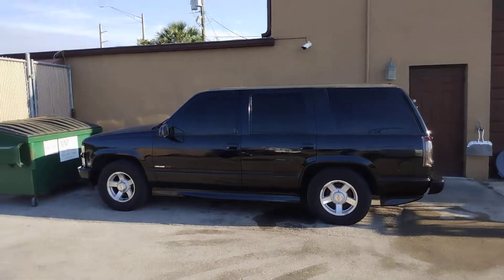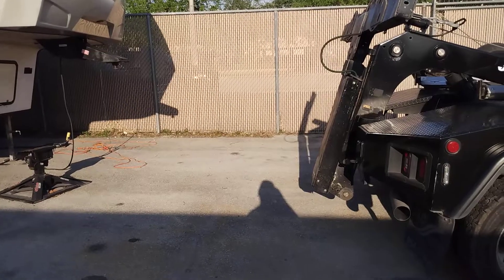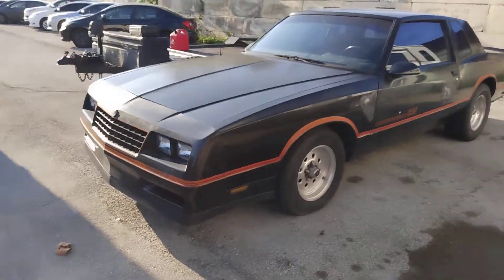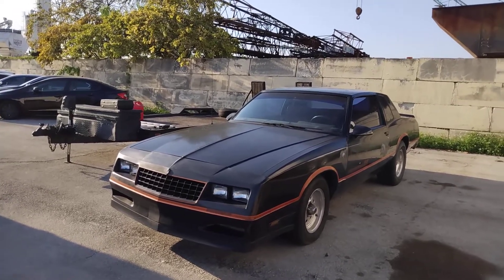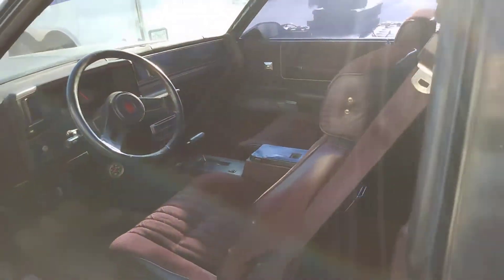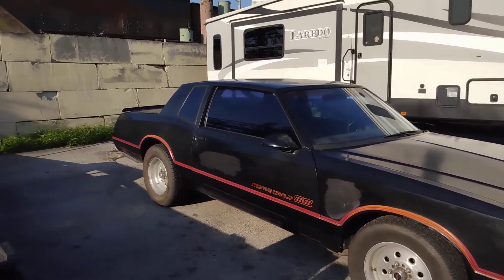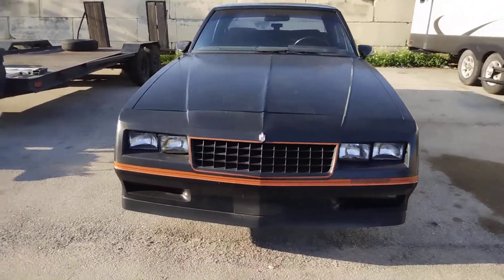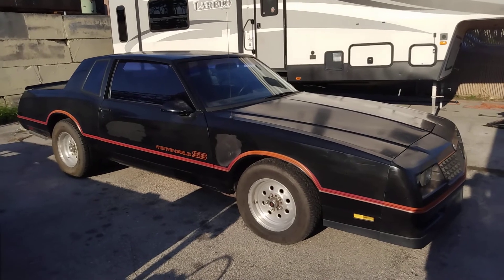Another clean OBS Limited and a 25 year garage find Monte SS !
Another Limited OBS that's pretty sweet..and a 25 year garage find Monte SS!